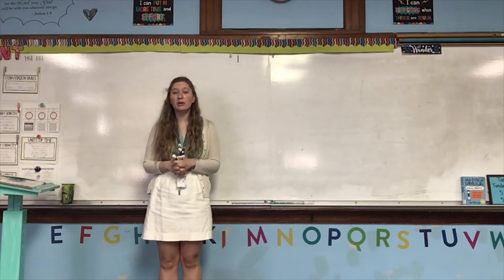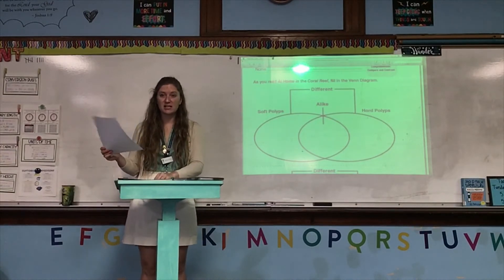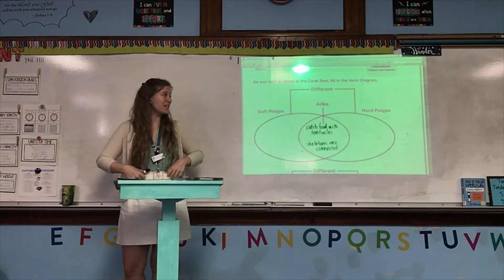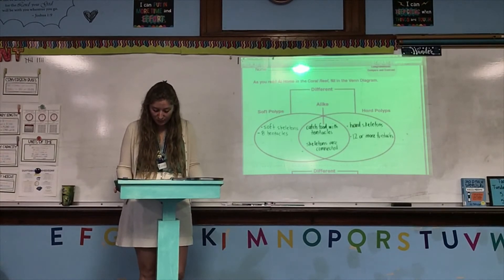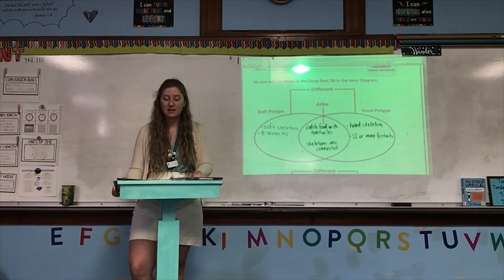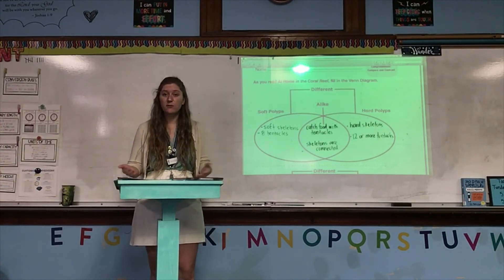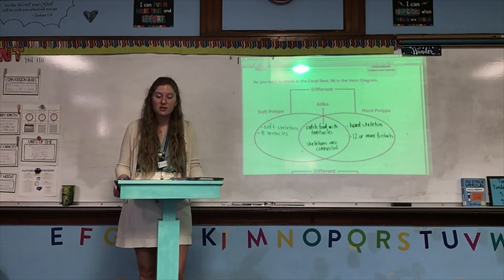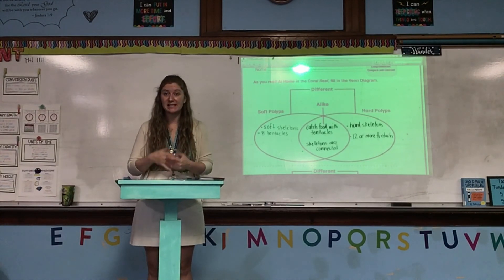Reading, At Home on the Coral Reef, Part 1 5/5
Reading lesson, Tuesday, May 5, 2020